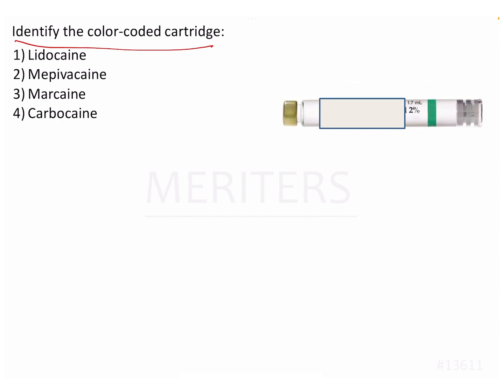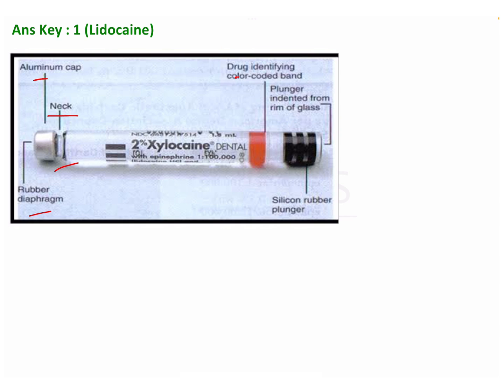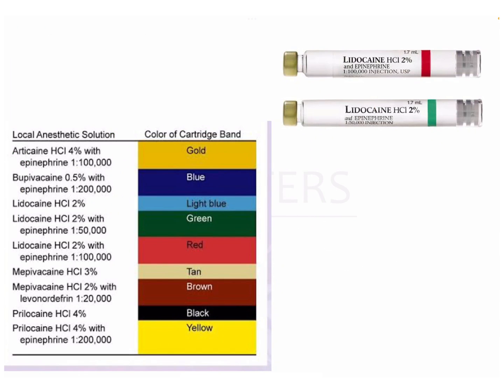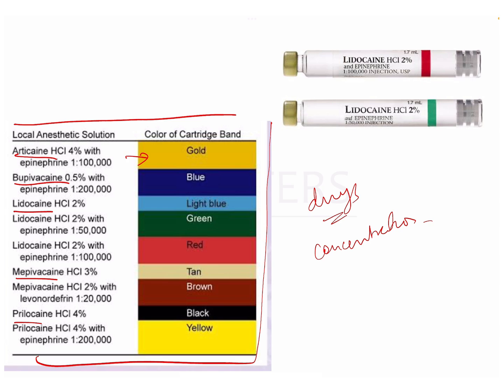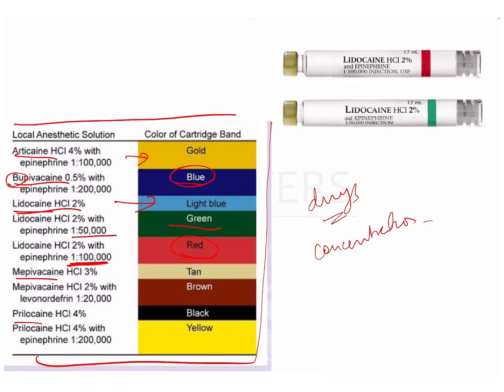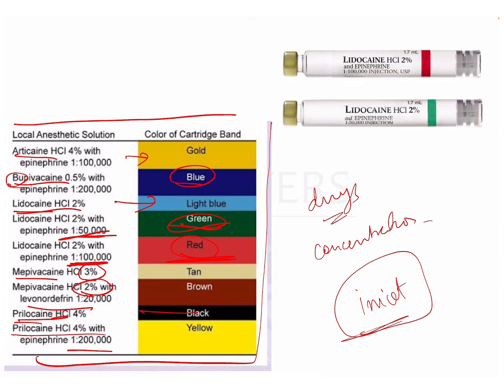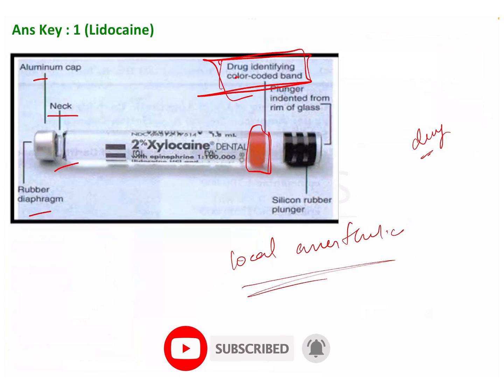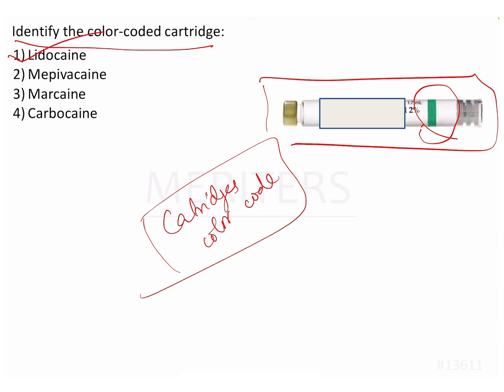NEET MDS | INICET - Oral Surgery - Local and General Anaesthesia | Explanatory Video | MERITERS